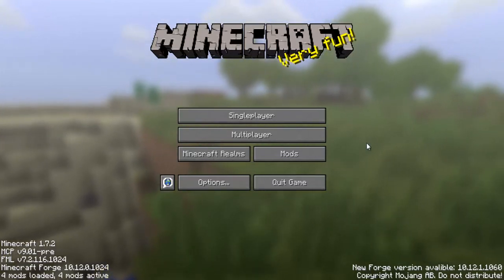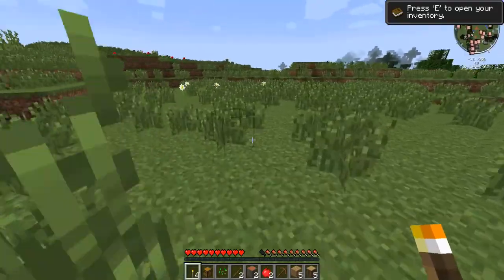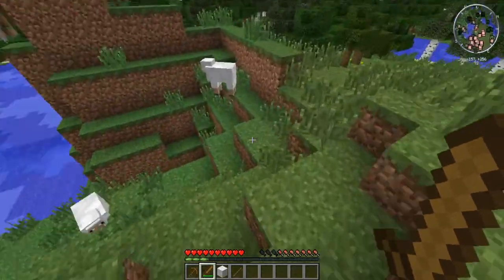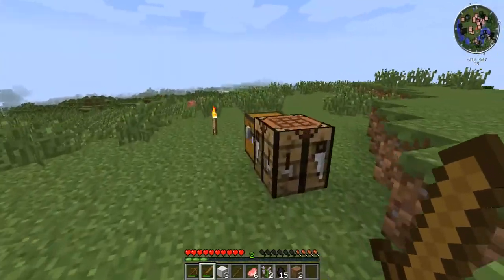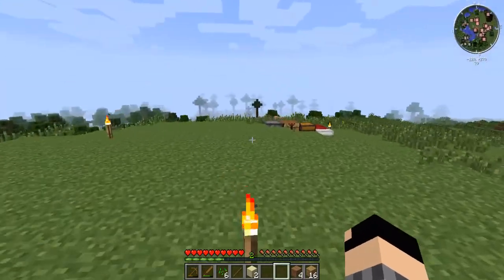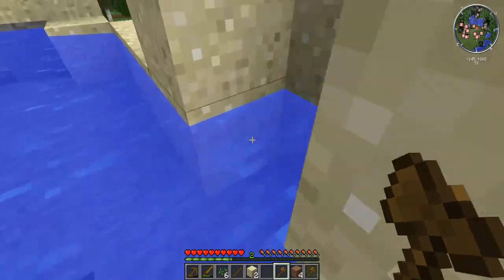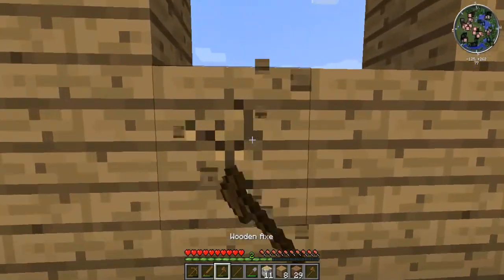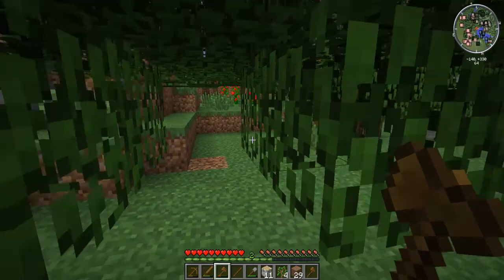Llama Let's Play Minecraft Vanilla Survival [P1]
I welcome you all to my very first Minecraft let's play, I'm starting off with normal vanilla survival!
I had to cut a lot of boring parts out, and I sped up some parts! I hope y'all enjoy~!